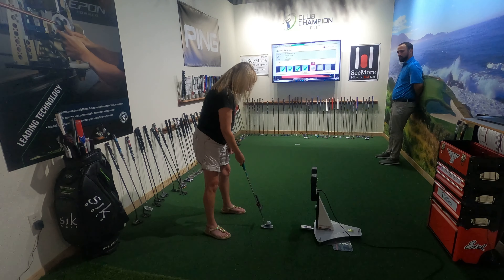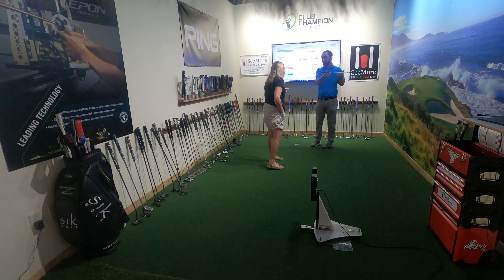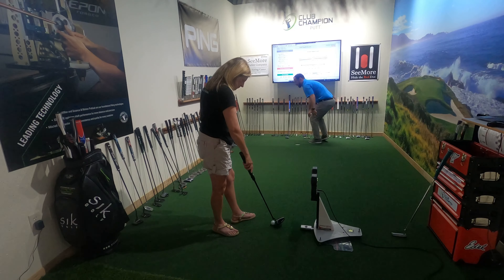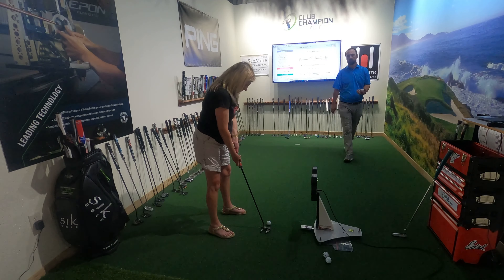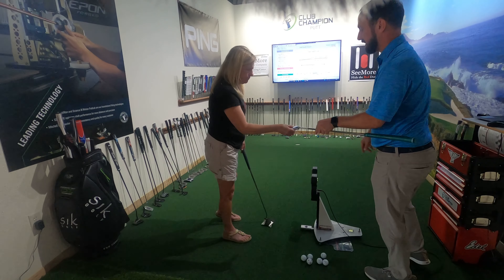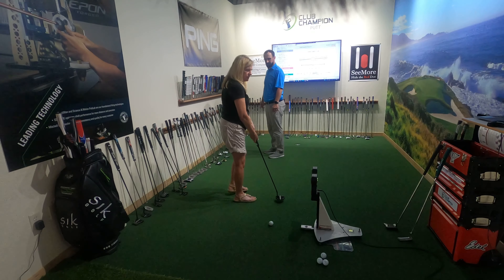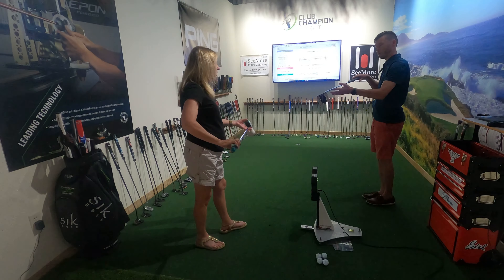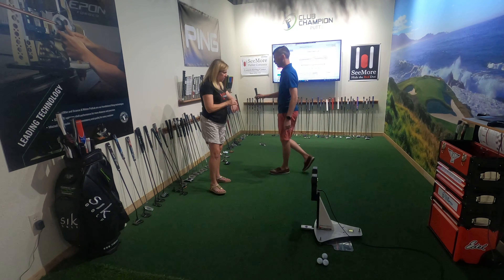Barb's Putter Fitting (Her First Ever Fitting!)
Come watch Barb get dialed in for a putter with Eric's help at Club Champion in Scottsdale. It's her first ever fitting where we learn a lot about getting your putter dialed in!

If you are ever in need of a fitting be sure to check out Club Champion, they will more than take care of you and make sure every club is fully dialed.